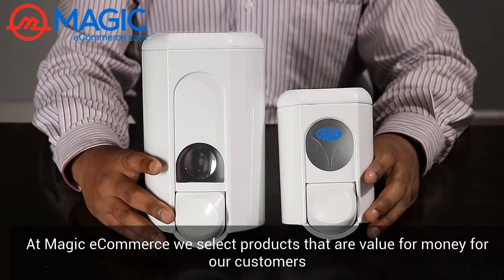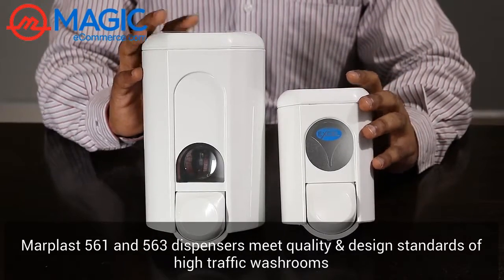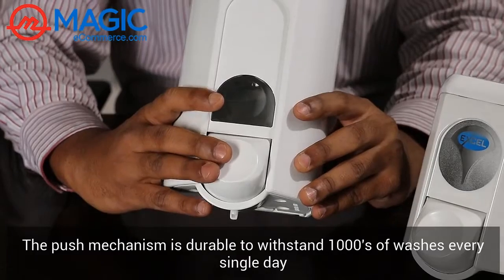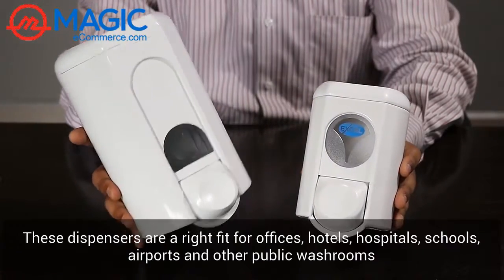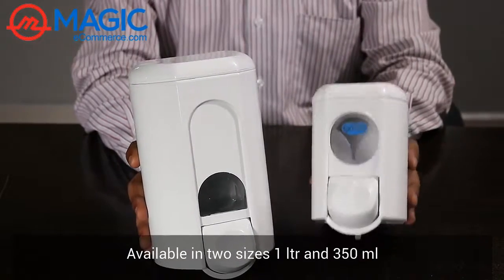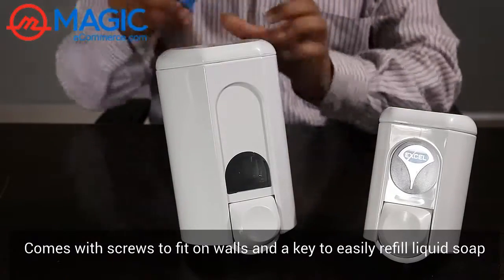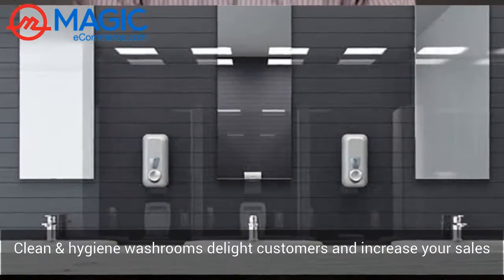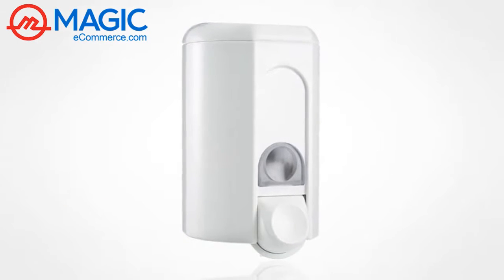Marplast Soap Dispenser demo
Soap Dispenser